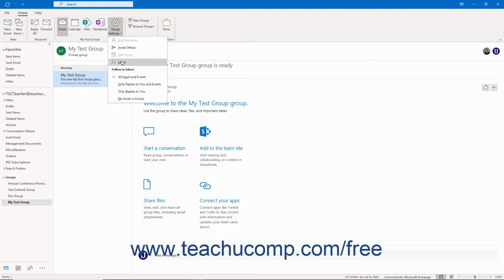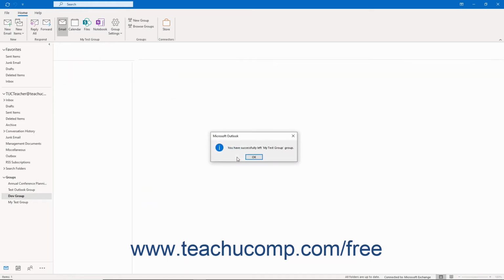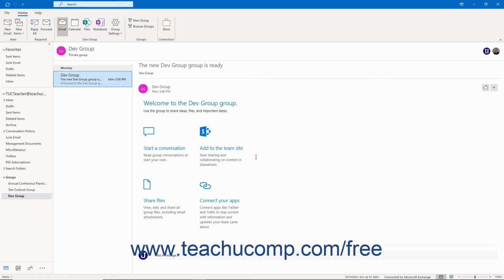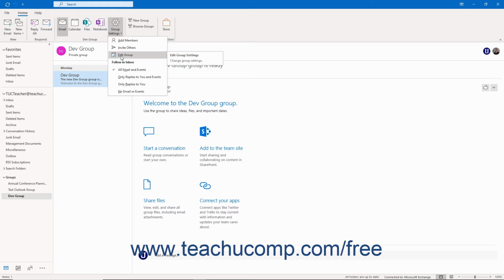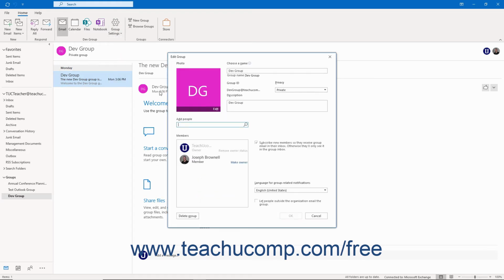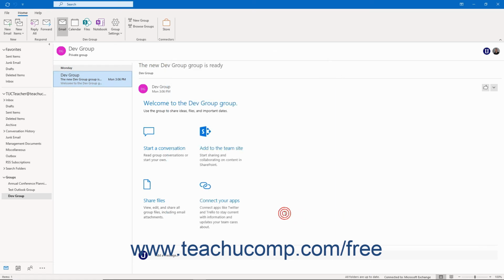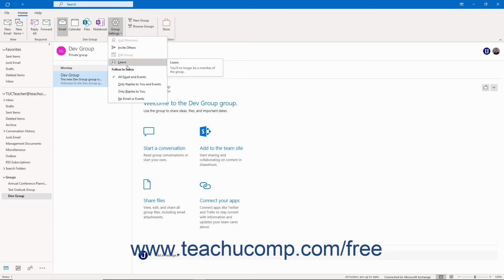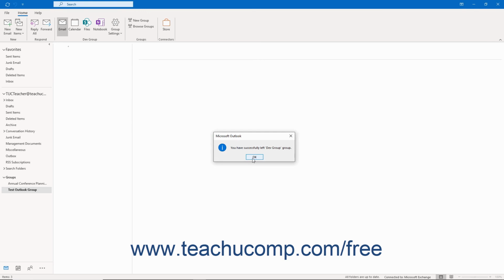Outlook 2019 & 365 Tutorial Leaving Groups Microsoft Training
FREE Course! Learn about Leaving Groups in Microsoft Outlook - the most comprehensive Outlook tutorial available. Visit us today!